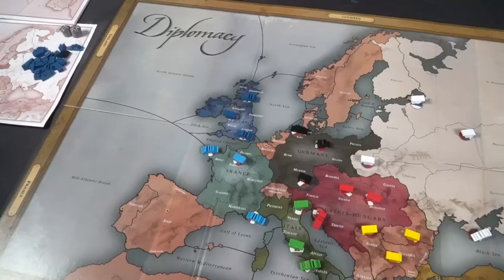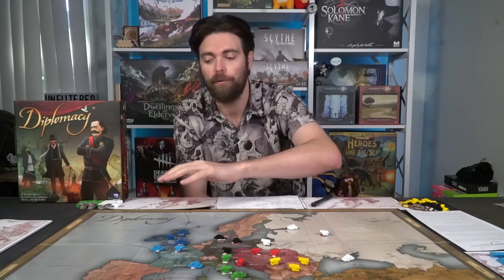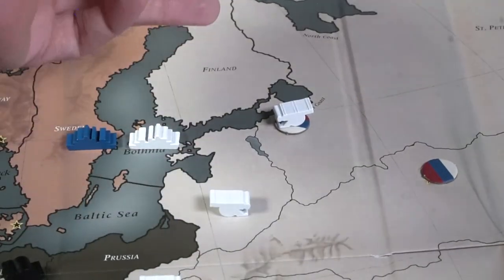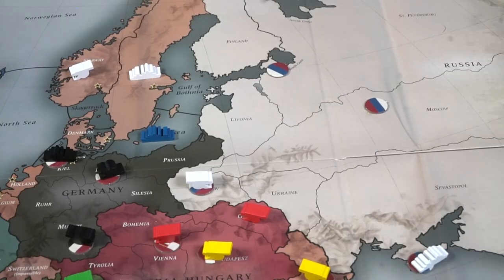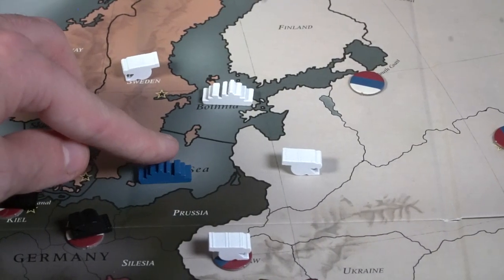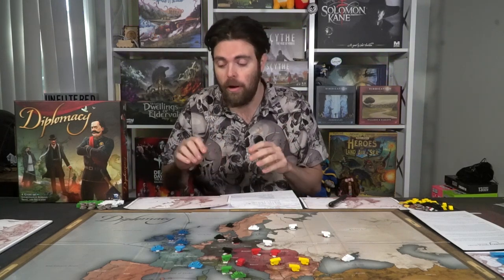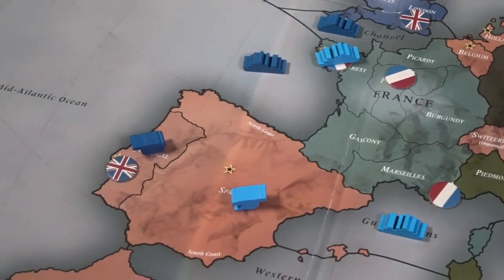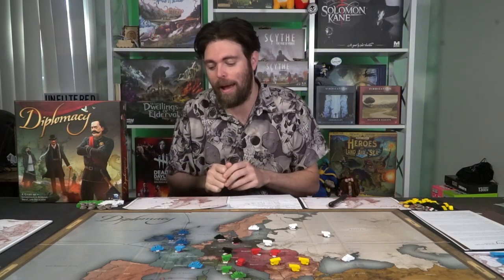Diplomacy - Board Game Review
Diplomacy Review by Unfiltered Gamer